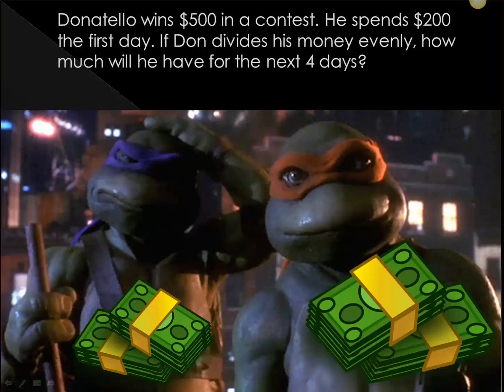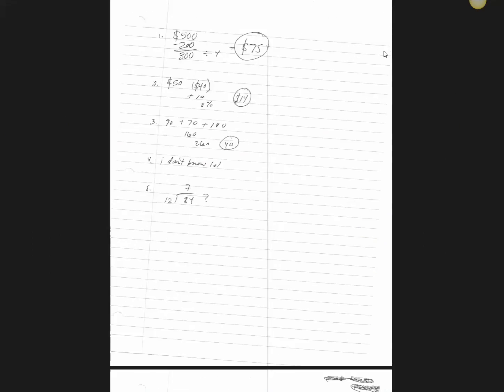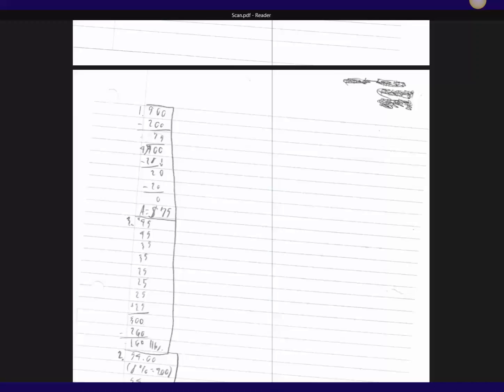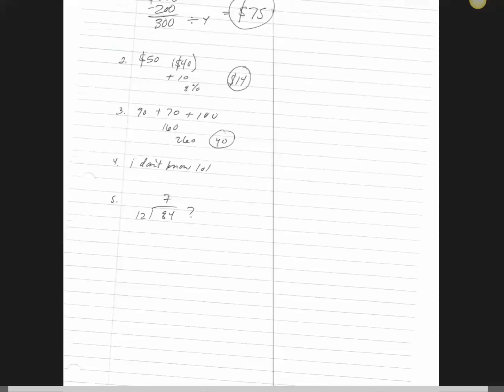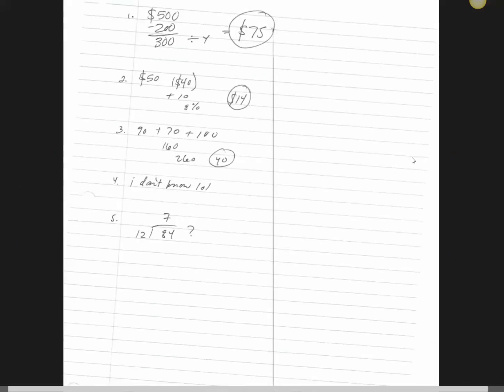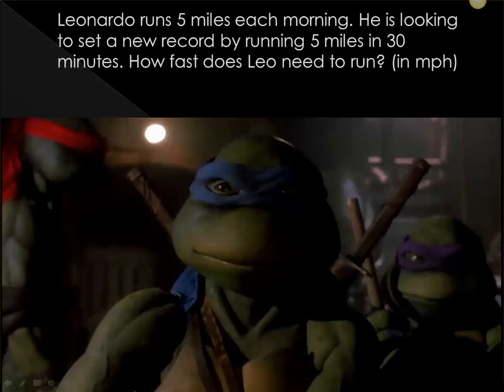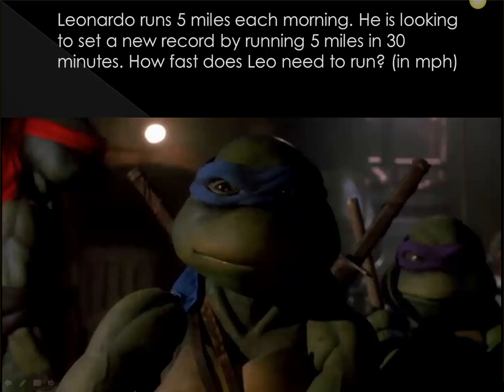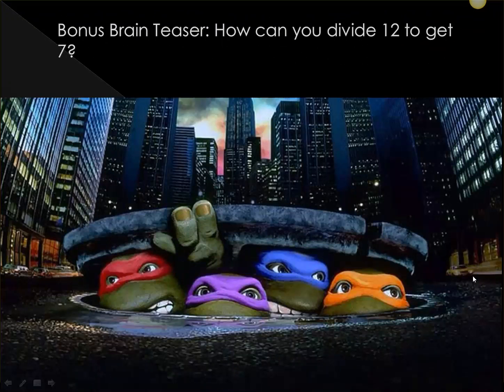Word Problem Analysis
ninja turtle theme